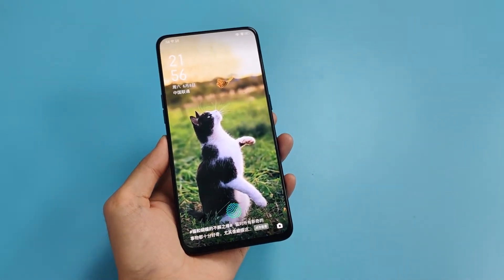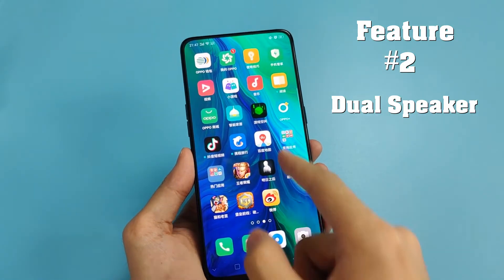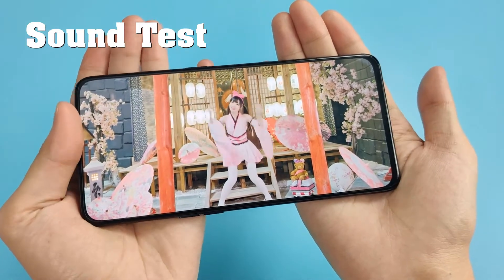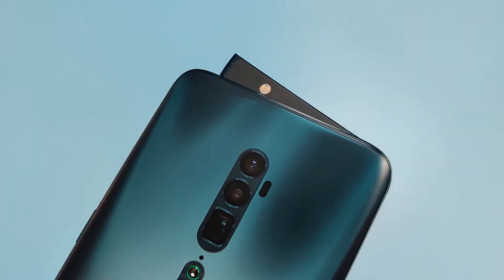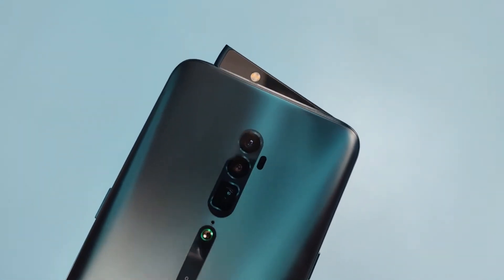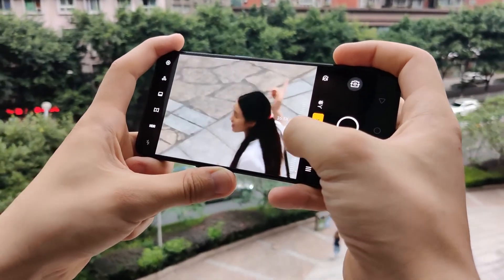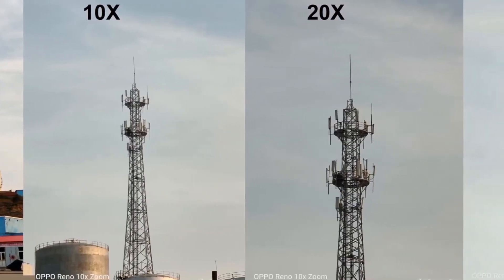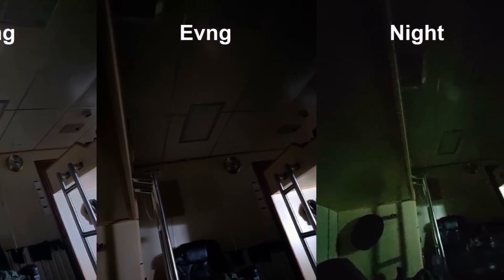(Tamil) OPPO Reno 10X Zoom Review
Today Review (Tamil) OPPO Reno 10X Zoom Review.இது போல இன்னும் பல Tech வீடியோக்காக .

  THANK YOU ALL for your support
        அனைவருக்கும் நன்றி

Keyword's

@Tamilgadget , Tamilgadget , Tamilgadget , @Tamil gadget , @Tamil_gadget ,